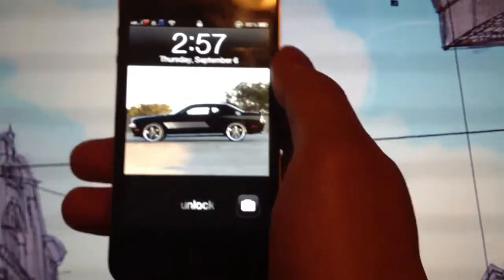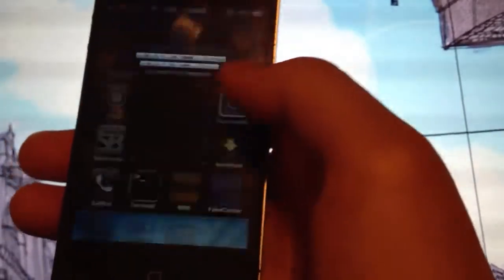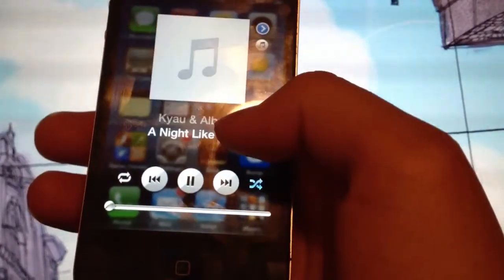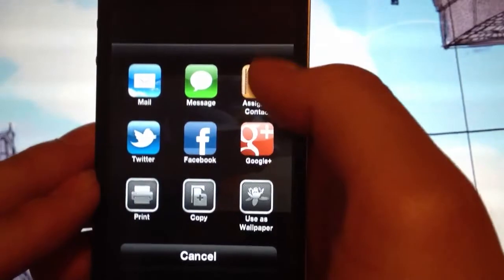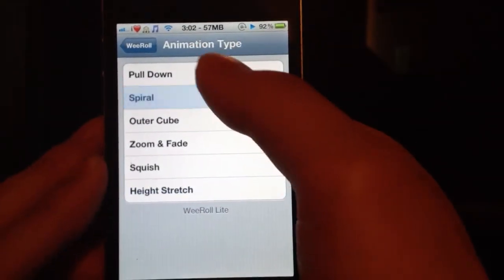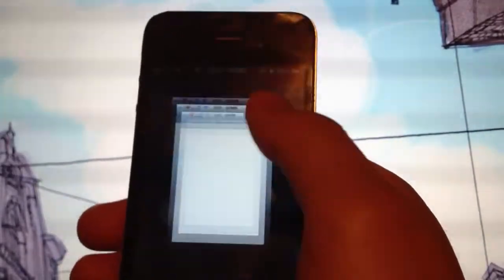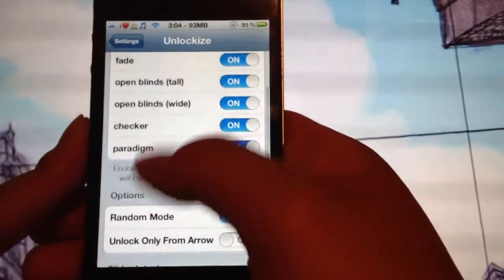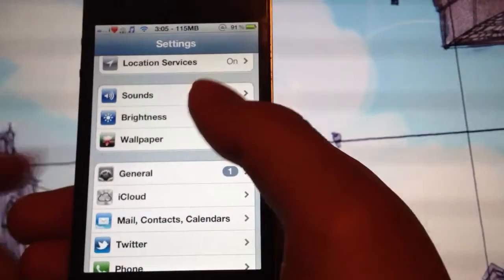Over "50" top Cydia App/Mods/Tweaks for iPhone 4 and 4s (part 7)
This is part 7 of my Cydia Apps/Mods/Tweaks that are currently running on my iPhone 4.

52. Date 00:15 - 01:08
53. Fakecarrier (replaced "MIM" (make it mine)) 01:11 - 01:48
54. homeplayer 01:50 - 02:55
55. ios 6 photos menu 03:06 - 04:06
56. weroll lite 04:10 - 05:33
57. 3g unrestristor 5 05:35 - 06:16
58. unlockize 06:18 - 07:58